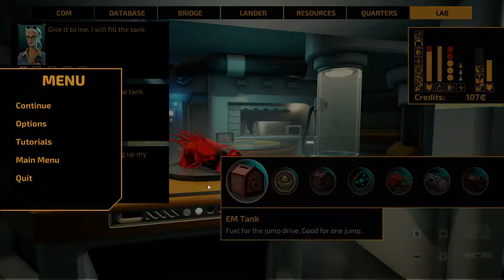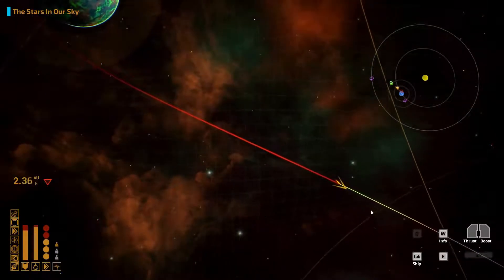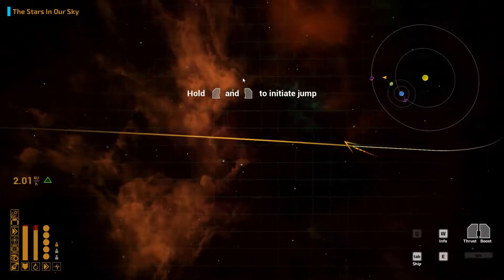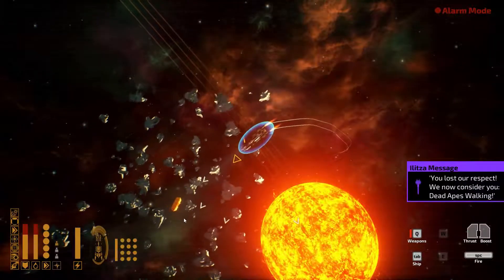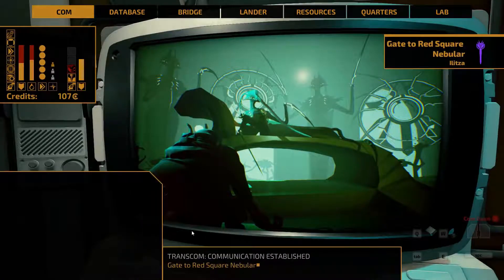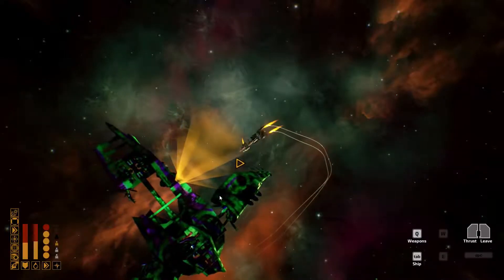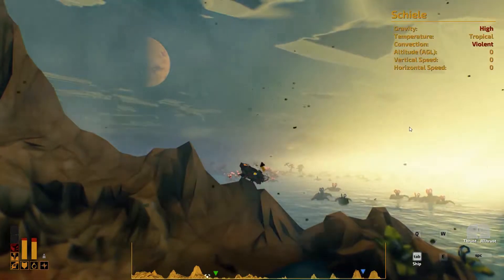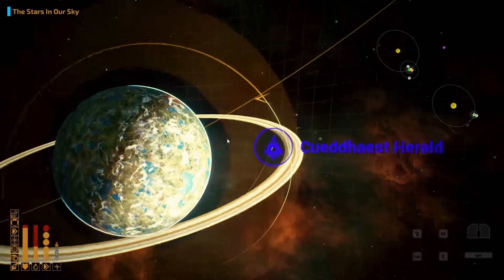The Long Journey Home Ep 17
The long Journey Home. Where I Will die a lot trying to get home.

Explore an endlessly shifting universe. Forge alliances with powerful alien races. Harness your crew’s skills, from research to archaeology to space combat. Do whatever it takes to get Home.

If you want it to play it, or want more info.